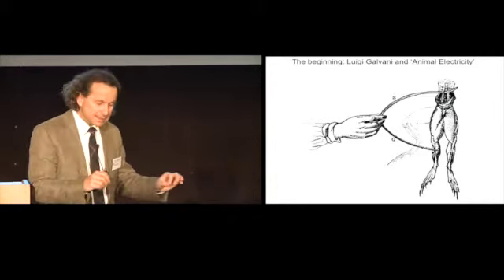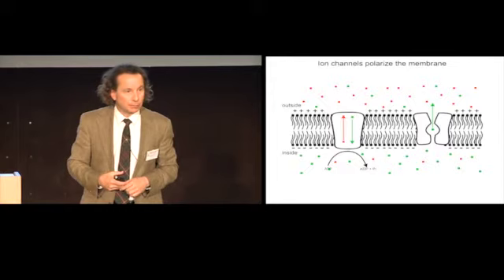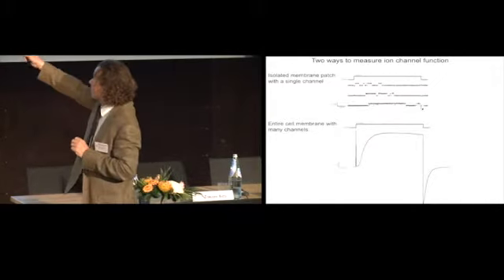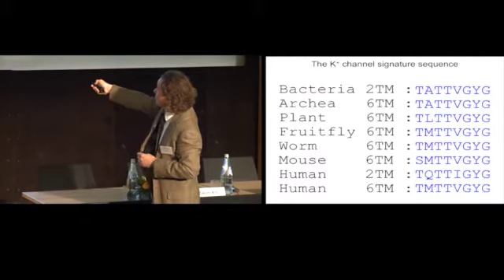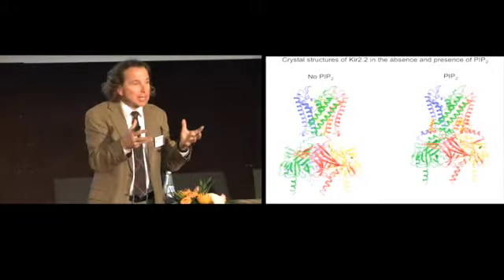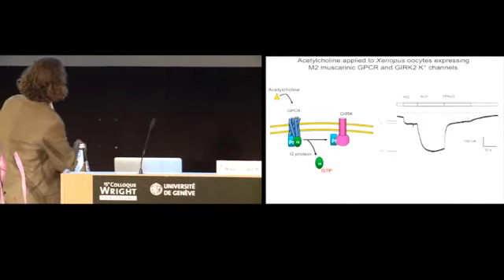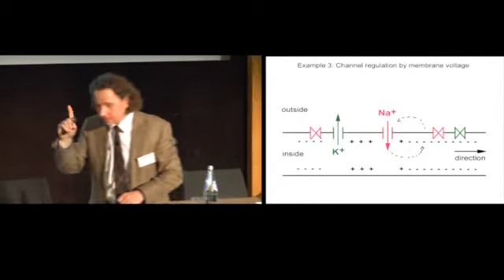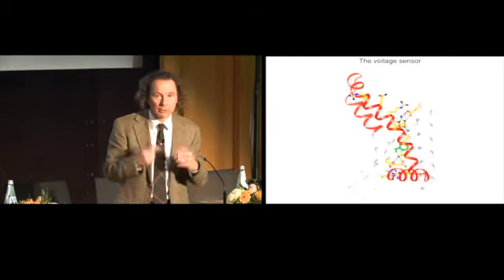Les canaux potassium et les bases électriques de la vie VO